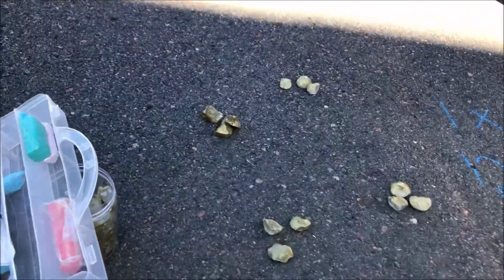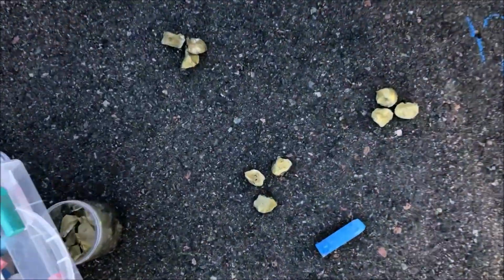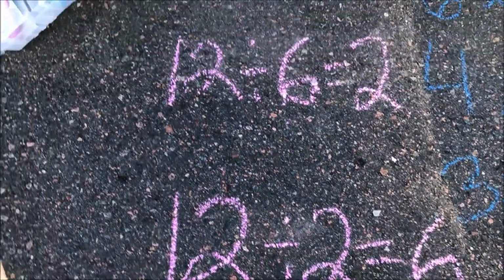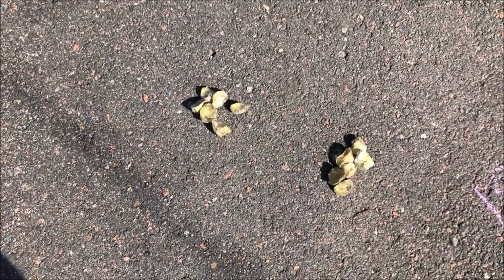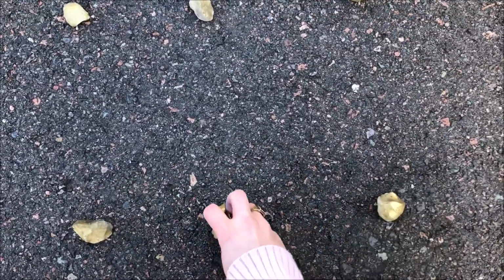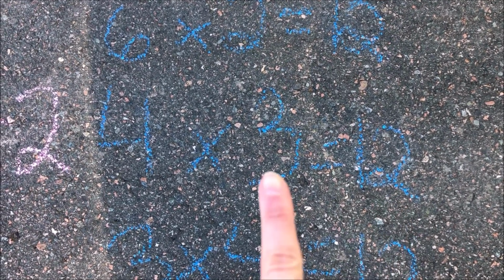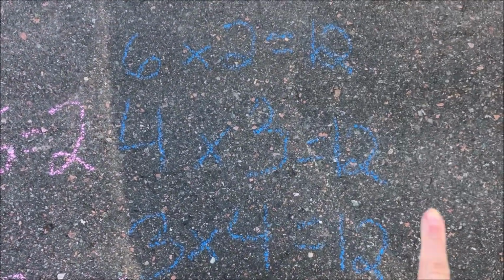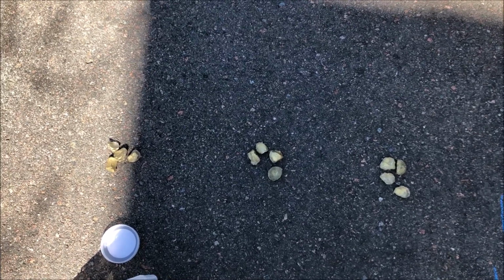Multiplication and Division Rocks